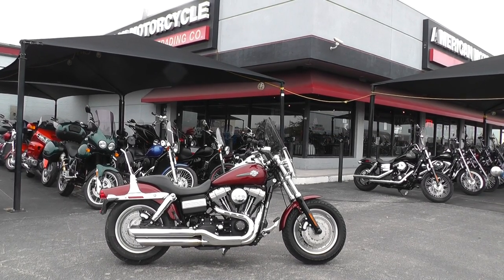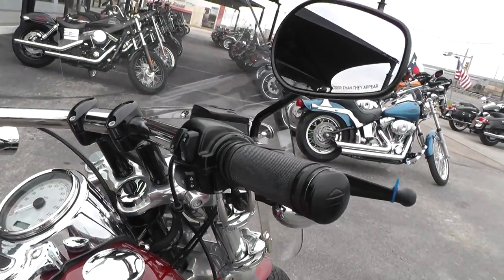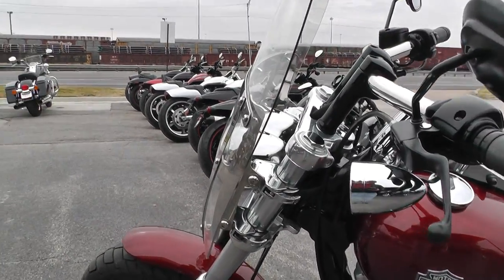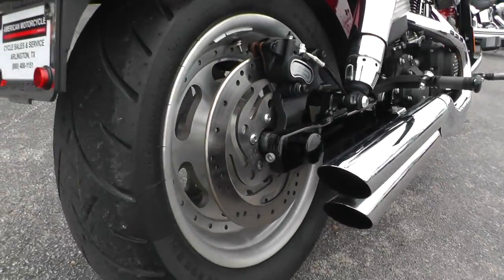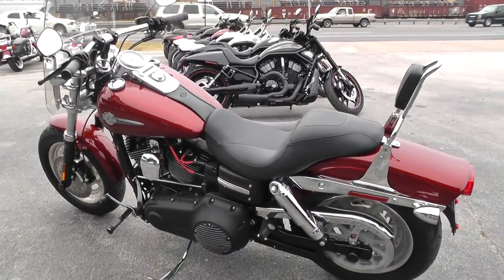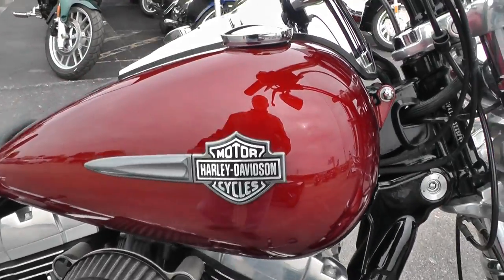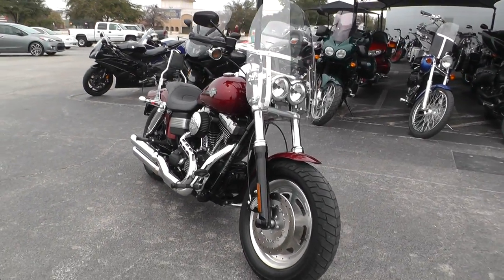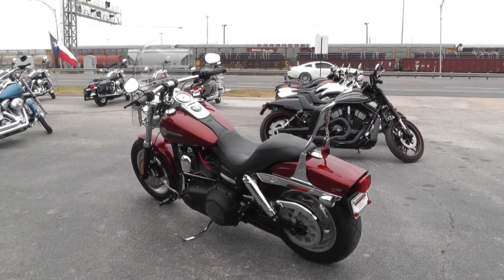328674 - 2009 Harley Davidson Fat Bob FXDF - Used Motorcycle For Sale